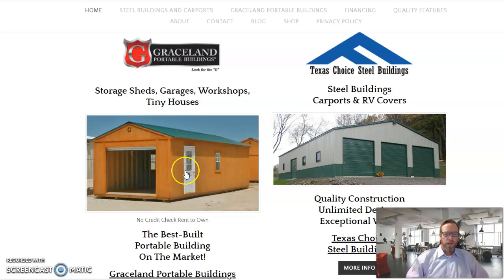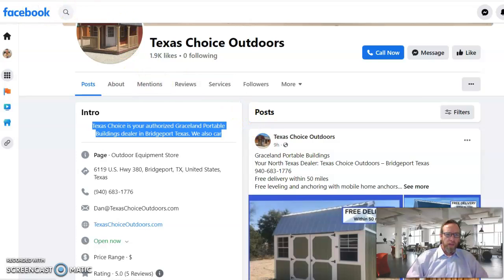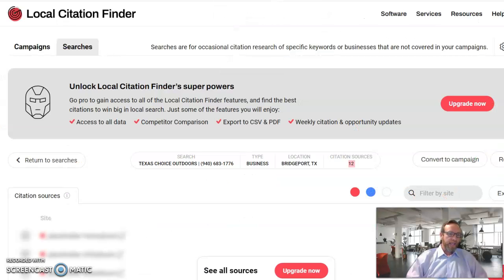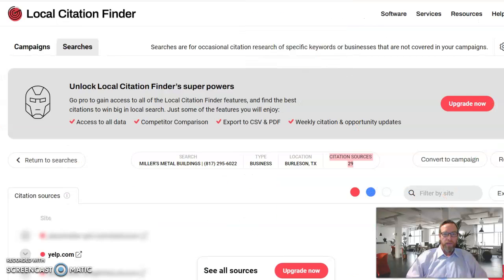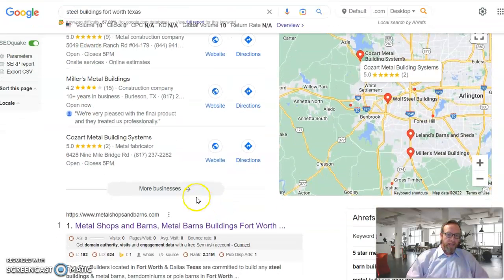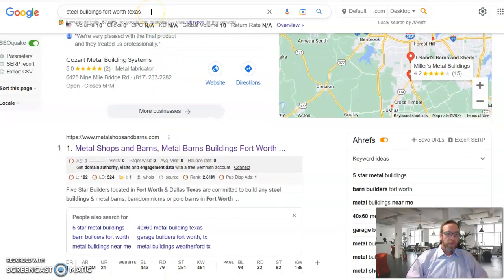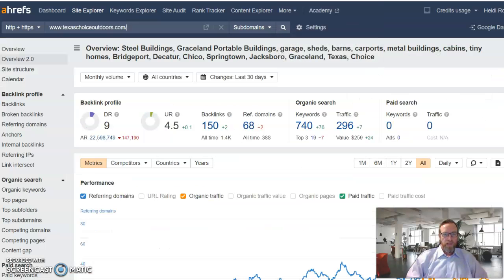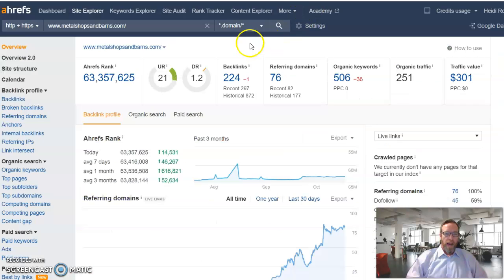Texas Choice Outdoors, Steel Buildings Ft Worth TX | Website Tips & SEO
Rick shows Texas Choice Outdoors that Steel Buildings Fort Worth Texas is actually very easy to rank for!  Texas Choice Outdoors is an Texas based company that provides Custom Steel Buildings and Graceland Portable Buildings throughout the state of Texas. Execution Digital Marketing shows the top 3 tips and tricks to getting to the top of Google for Steel Buildings Fort Worth Texas and how to beat out the competition. Learn how to use keywords, citations, and backlinks to get to the front page of google for keywords in portable buildings such as Metal Buildings Forth Worth.

As the CEO and Owner of Execution Digital Marketing, Rick Mills knows SEO in DFW and we can do Web Design in the area and surrounding areas such as Fort Worth, TX.